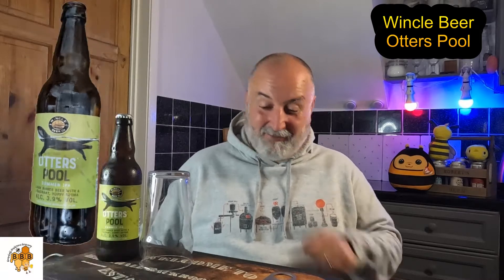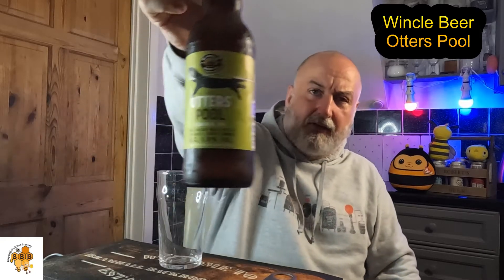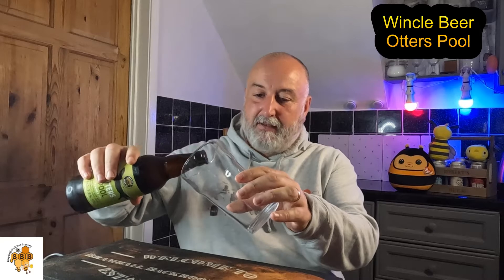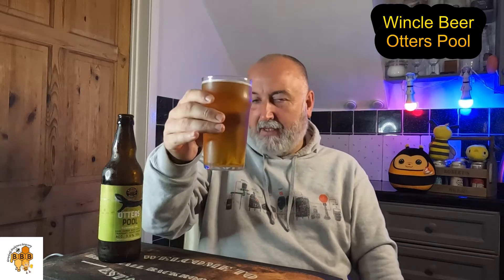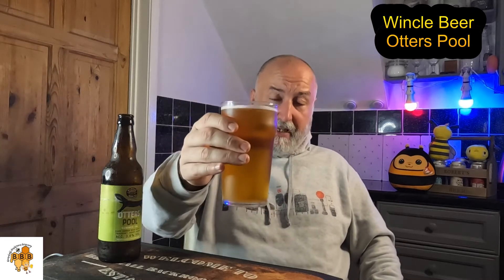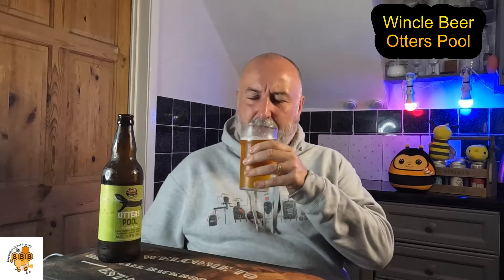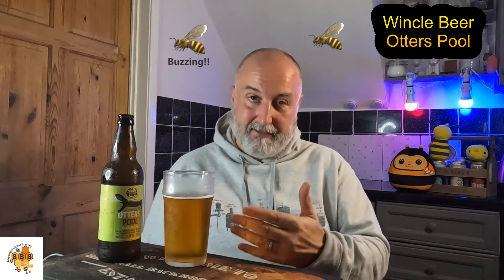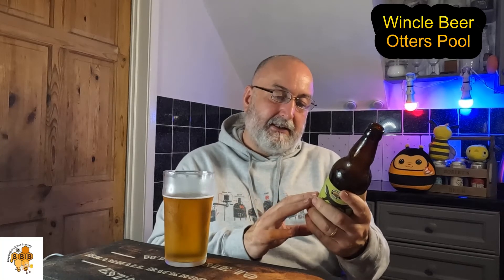Wincle Beer Summer IPA Otters Pool | Craft Beer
Tasting Wincle Beer Co Summer IPA Otters Pool

Additional Equipment

Books

10Ltr minimum pan for the stove and in some cases an additional 7ltr pan depending on how you go with your brewing method.